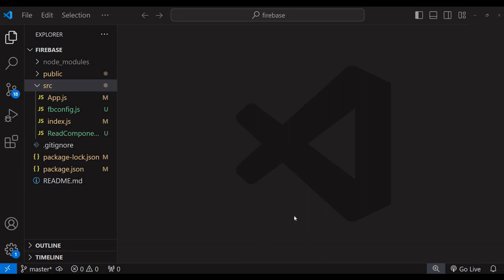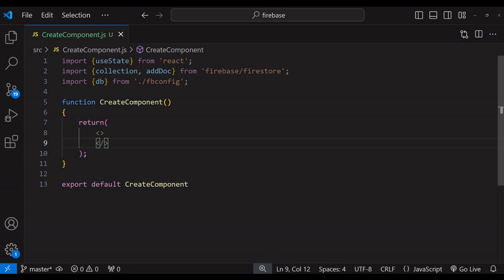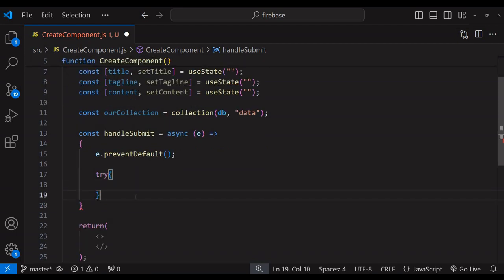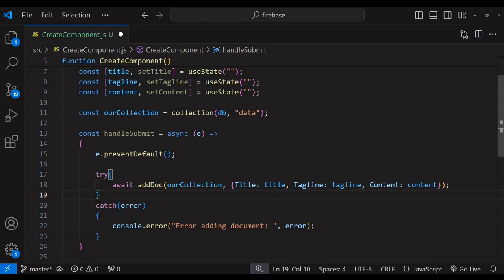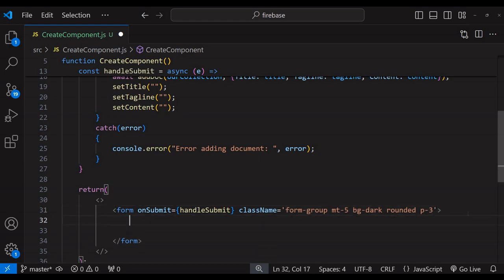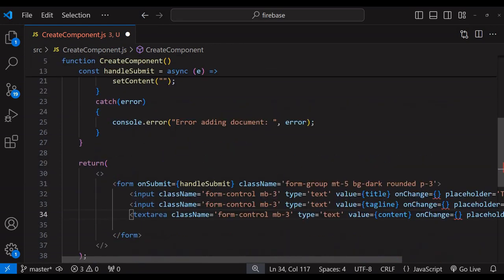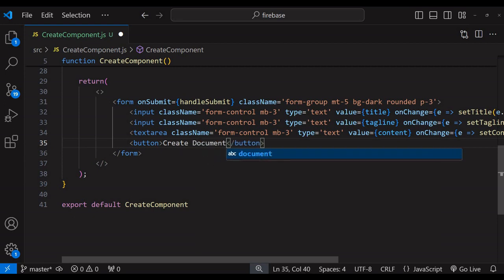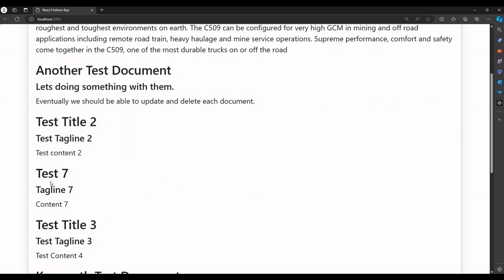React / Firebase Video 4 - CREATE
React frontend / Google Firebase backend, web CRUD application. Adding create functionality.